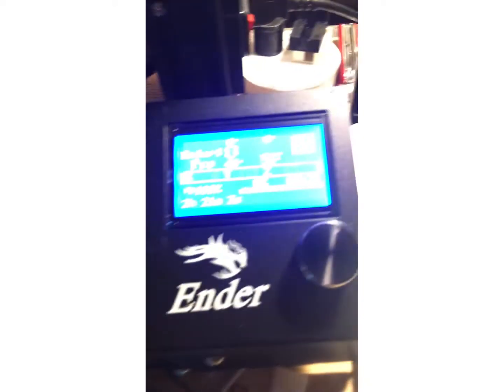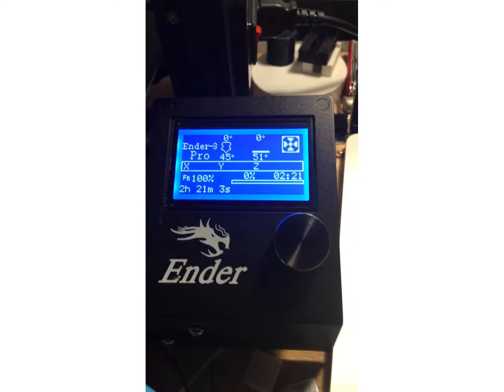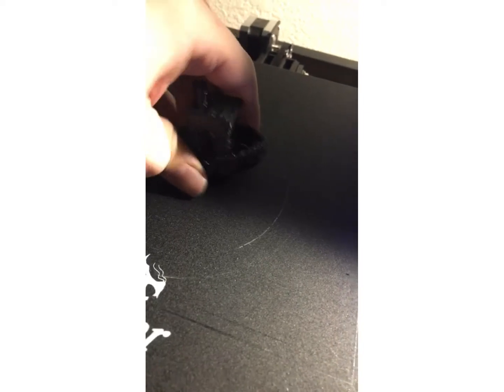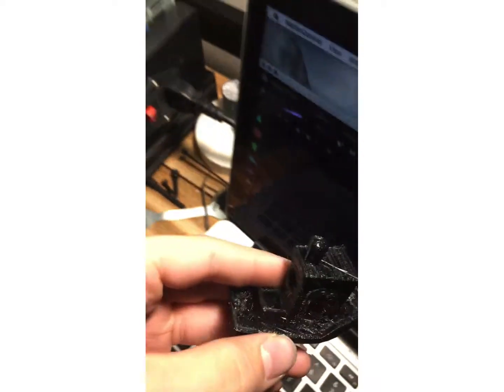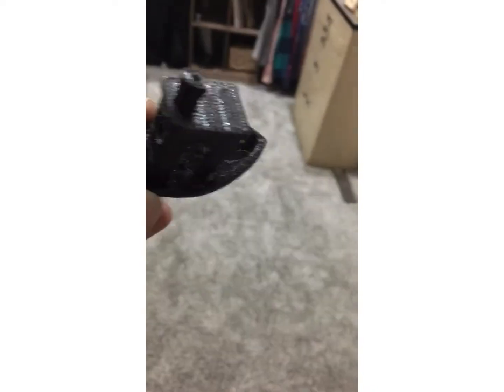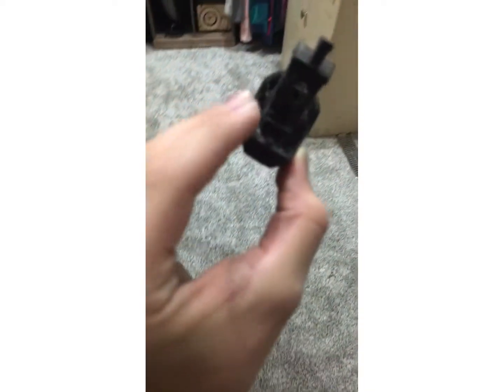Ender 3 pro prints benchy